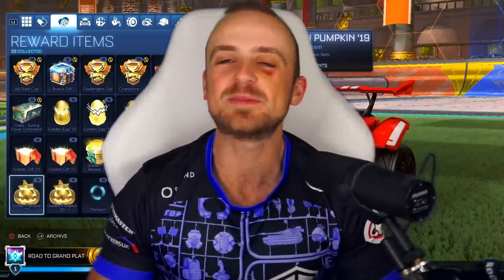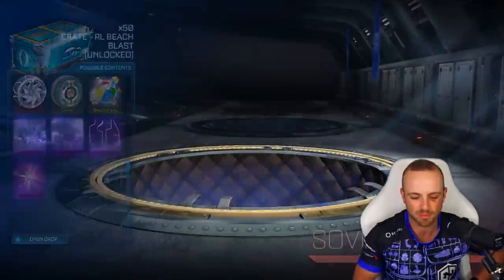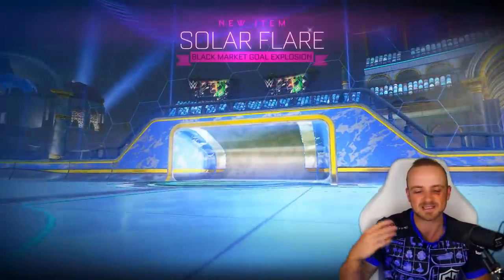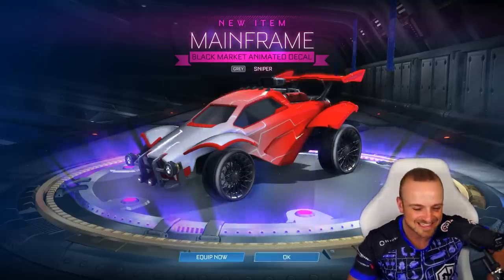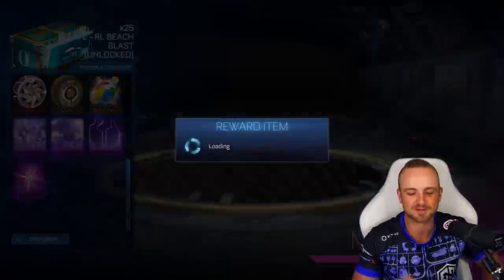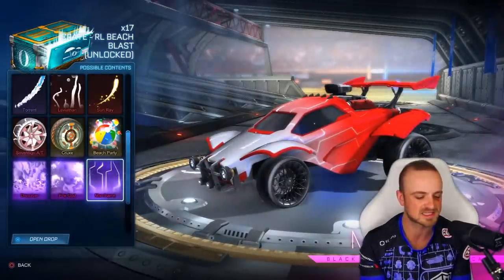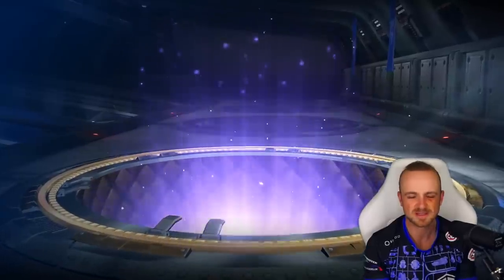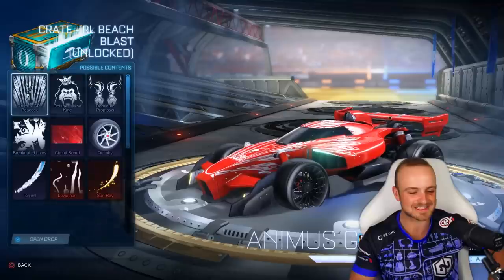*DISCONTINUED GREY MAINFRAME* I Opened 50 Beach Blast Crates in Rocket League & The Luck Was INSANE!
Today marks the start of a NEW Crate Opening Series in which I open some of the coolest forgotten crates in Rocket League HISTORY! Leave a like for more!
🔥 Be sure to use code "PIXELARMY" in the RocketLeague Item Shop! [AD]